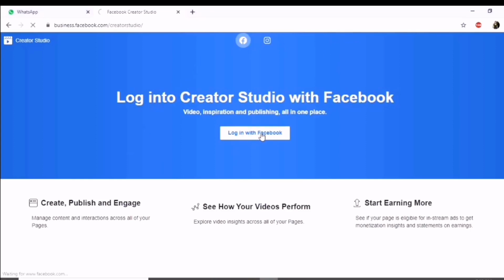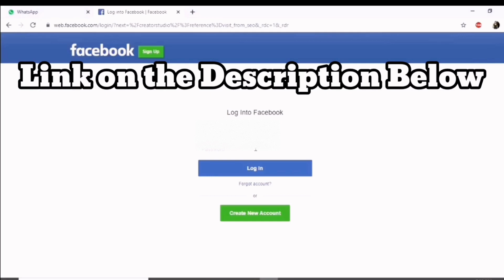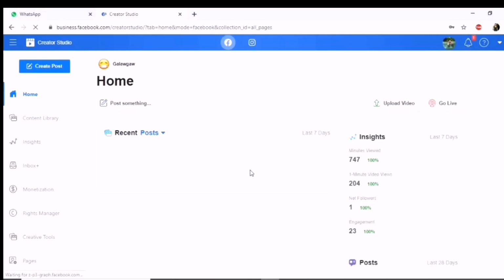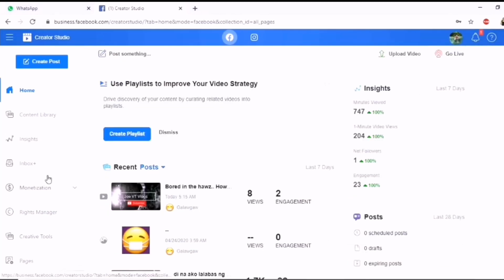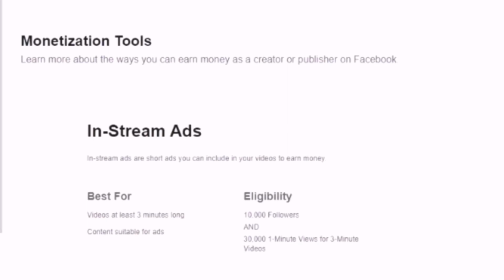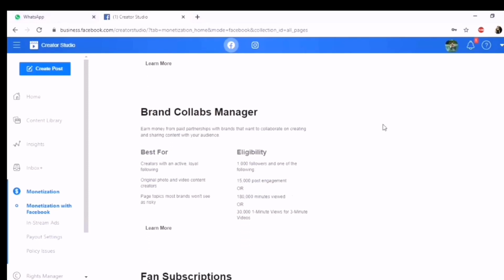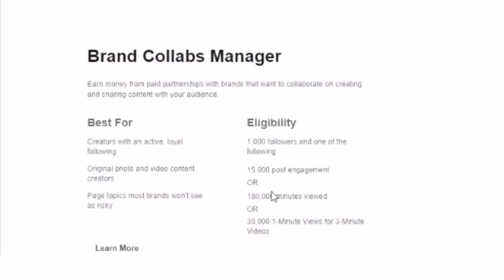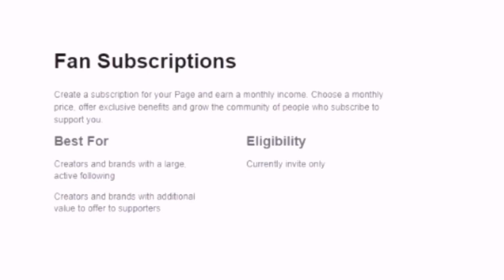Facebook Monetization | How to Check Eligibility and Requirements in 2020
FACEBOOK PAGE MONETIZATION 2020

In this video I will show you on how to check if your facebook page is eligible for monetization in just 1 minute. In stream ads/ad breaks, brand collabs managers and fan subscriptions those are the ways to earn on Facebook.

FACEBOOK MONETIZATION ELIGIBILITY REQUIREMENTS:

Eligibility Requirements In Stream Ads:

10,000 Followers
And
30,000 1-Minute Views for 3-Minute Videos
Minimum Video Length: atleast 3 minutes

Brand Collabs Manager Eligibility:

Creators with an active, loyal following
Original photo and video content creators
Page topics most brands won't see as risky

1,000 followers and one of the following:
15,000 post engagement
OR
180,000 minutes viewed
OR
30,000 1-Minute Views for 3-Minute Videos